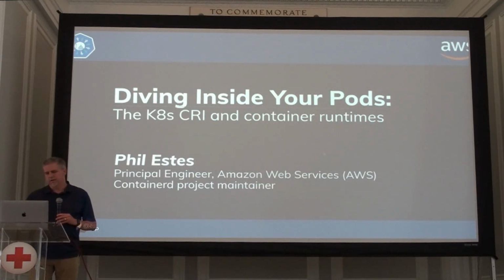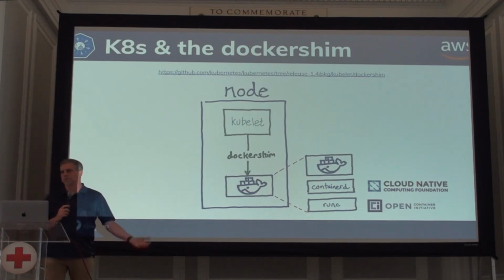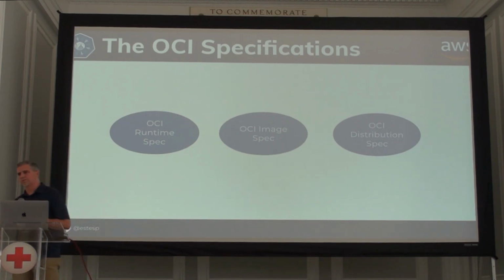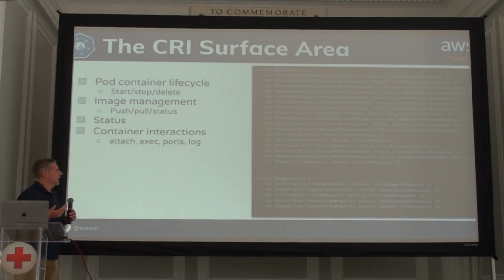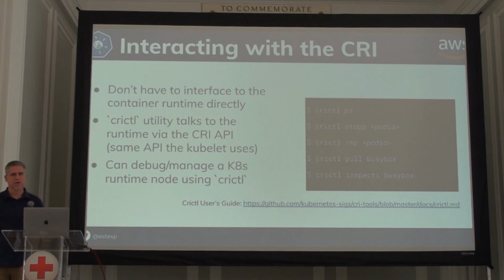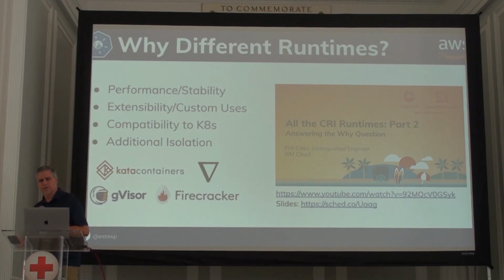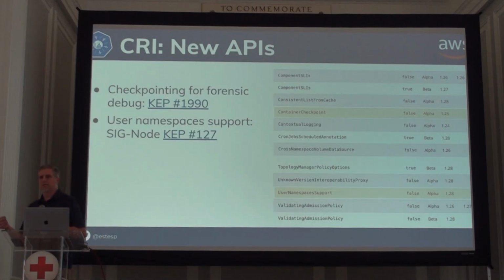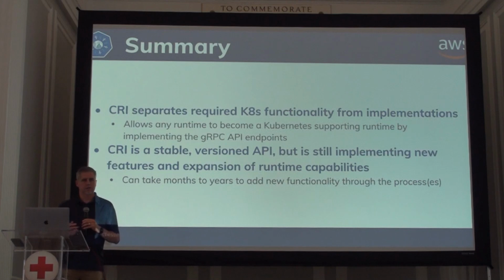Diving inside your pods: A look at the K8s CRI and container runtimes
While many Kubernetes users interact with a cluster via the common and well-known K8s API, many of them via popular client tools like kubectl, there is another lesser-known API that is critical to the operation of a Kubernetes cluster. The Container Runtime Interface, or CRI, is how a kubelet, the software running on each Kubernetes node, gives instructions to a container runtime to actually start, stop, collect metrics, get container logs, pull images, and perform many other critical actions that take place to turn your pod yaml into running containers on a server. In this talk we'll look at how the CRI operates today and discuss the runtime projects that implement the CRI. We'll also look at where the CRI is going in the future and introduce new APIs that have been added recently to add more capability to your Kubernetes nodes.

Speaker:
Phil Estes
Principal Software Engineer
Amazon Web Services, Inc.

Recorded during KCD Washington DC 2023 event on Sep 12th, 2023